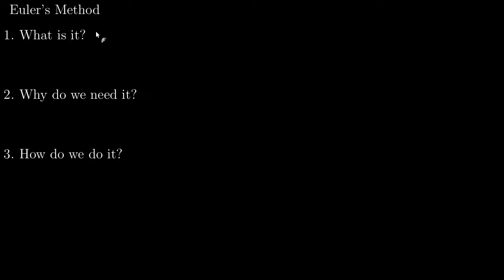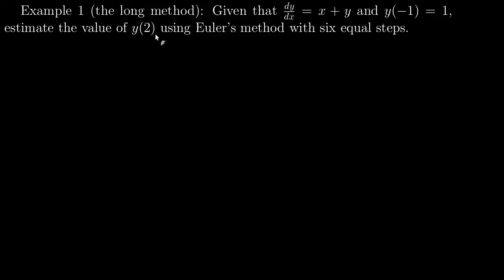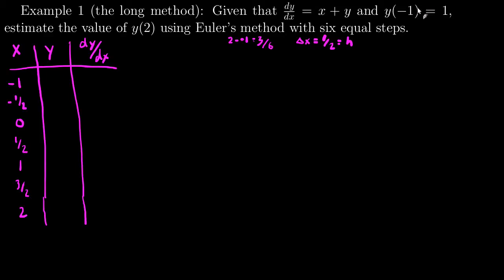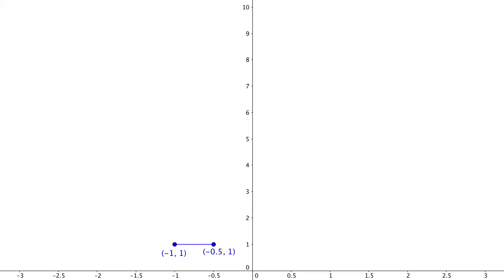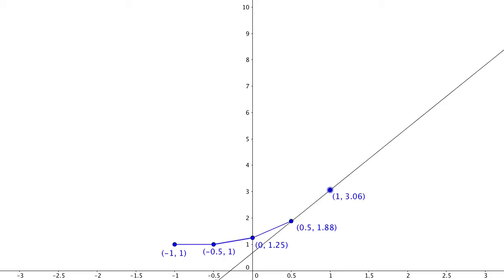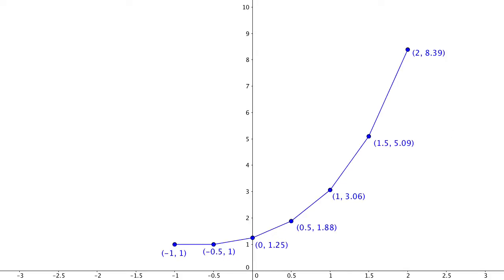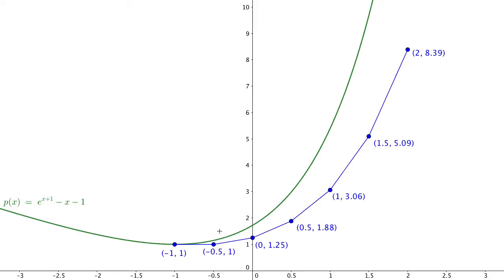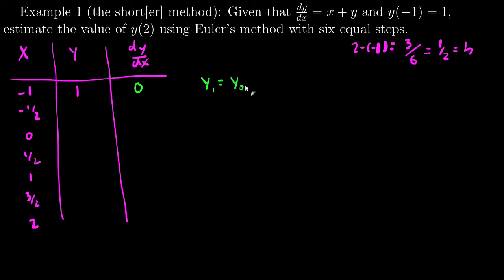Integration Techniques: Euler's Method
An introduction to Euler's Method.